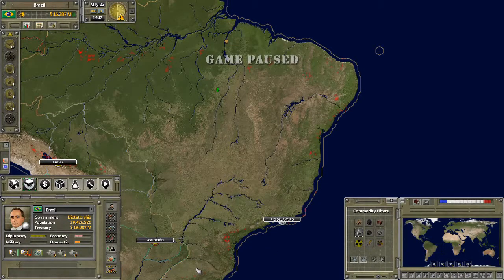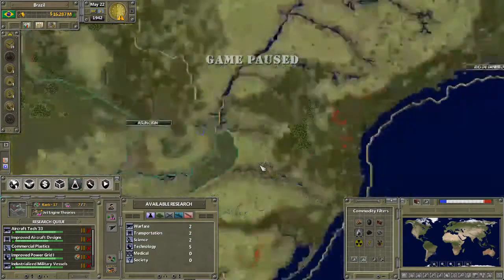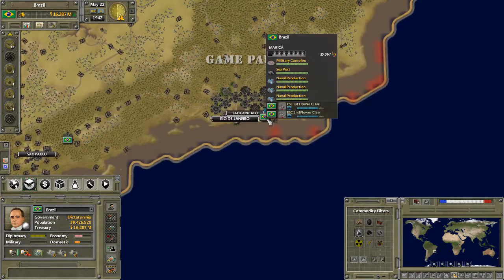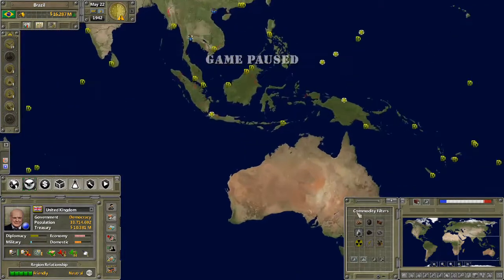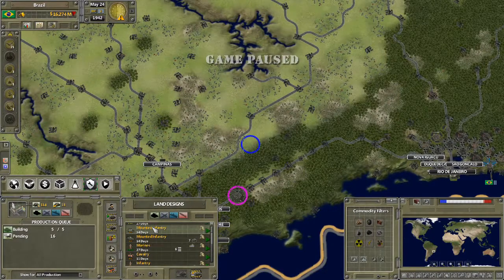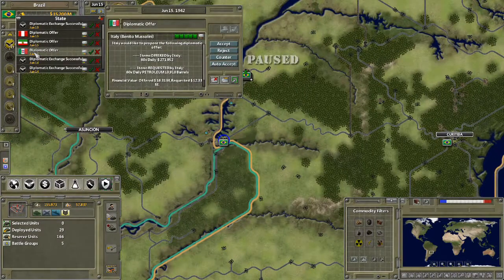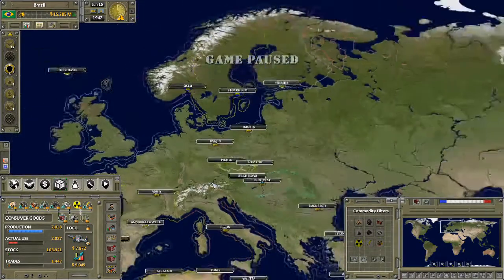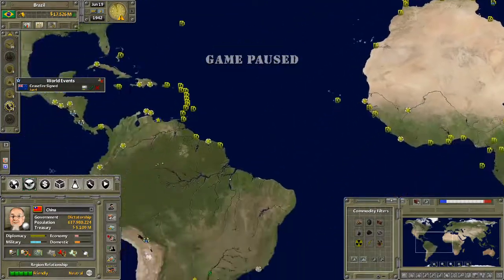Supreme Ruler Ultimate - Let's Play - Episode# 20 Brazil - Military, Trading and US Violence!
Supreme Ruler Ultimate Let's Play and Tutorial / Walkthrough / Guide
Episode 20 in my Let's Play Series for the RTS game Supreme Ruler Ultimate.

An update after another 6 months of off camera play - mainly because the US have decided to start Americas war of conquests. Mexico has fallen and Cuba is their next target.
Brazil is building up its military capabilities still and also doing some very profitable trading - margins over 100% in some cases now. Including a trading trick I showcase at the start of the episode where I buy a large quantity of industrial goods and then while the country we've traded with is rich with cash trade them oil and consumer goods at very good margins to get most of it back.
We also spend some time looking at the uni statistics screen to understand what different stats matter and why for land units given we'll shortly be going to war.